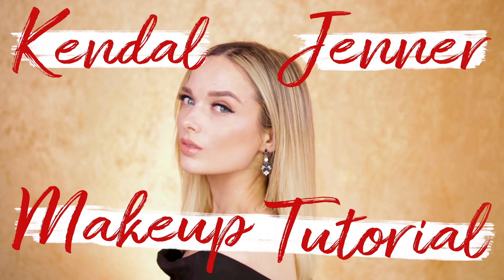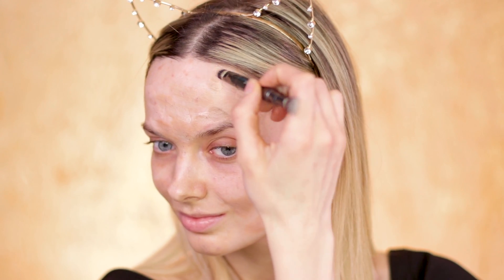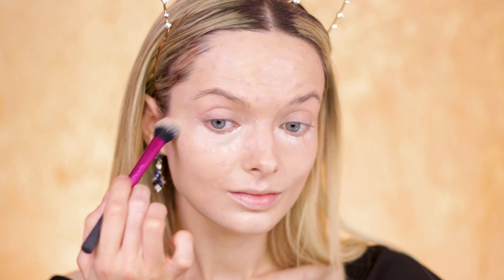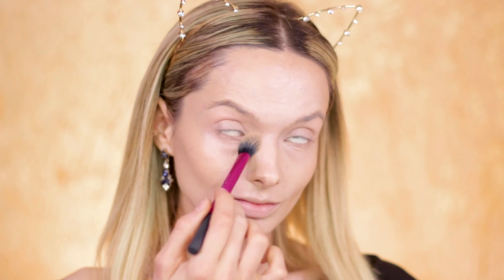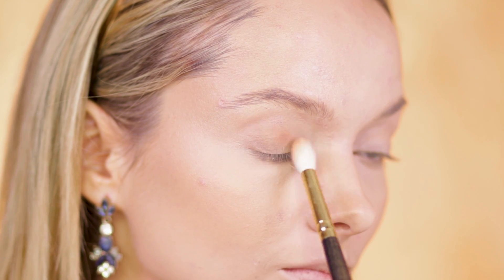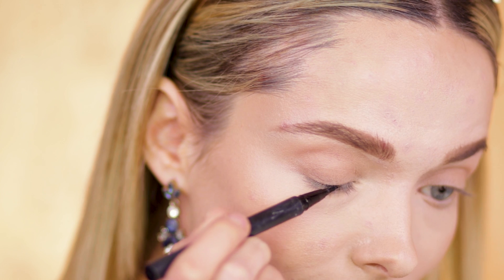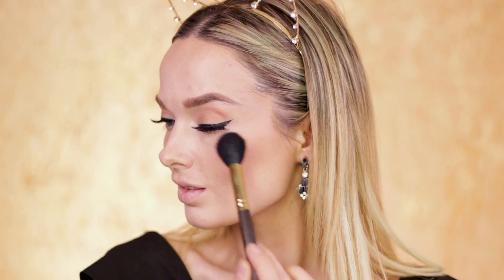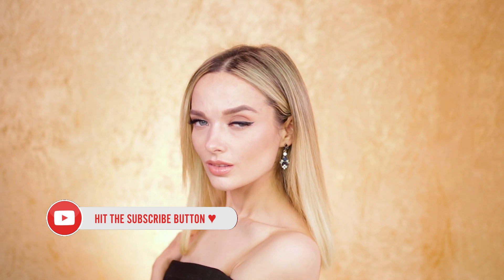KENDALL JENNER ACNE COVERAGE MAKEUP TUTORIAL! // MyPaleSkin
GET THE LOOK! In today's ACNE COVERAGE MAKEUP TUTORIAL, I'm talking you through how to get the look and recreate Kendall Jenner's gorgeous makeup from the Golden Globes 2018. Kendall got a ridiculous amount of hate for her acne & skin, which I was so saddened to see. I wanted to pay tribute to the catwalk queen today, and If you're looking for a how to cover acne, or a new flawless foundation routine which looks, glam, glowy, and HOT AF - then this is the tutorial for you!

Mascara: Maybelline The Colossal Big Shot Mascara

Receiving PR products does NOT mean a positive review will be given. Honesty is everything on this channel.

All opinions are solely those by EM Ford. I only use products & cosmetics I believe in, and do my very best to cover a wide variety of looks, including high end beauty and affordable drugstore options for acne coverage. If you're struggling to cover any acne scars, then check out my acne playlist! xx